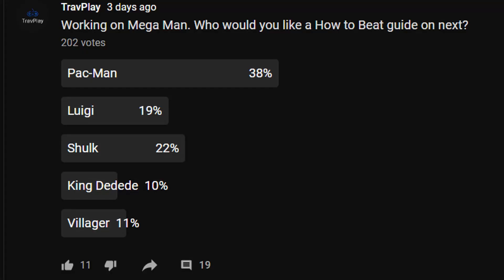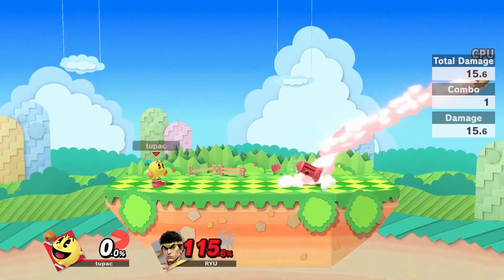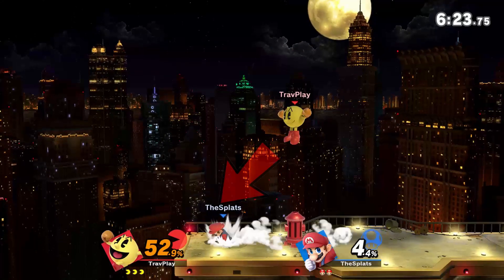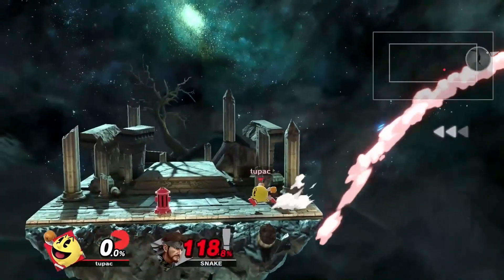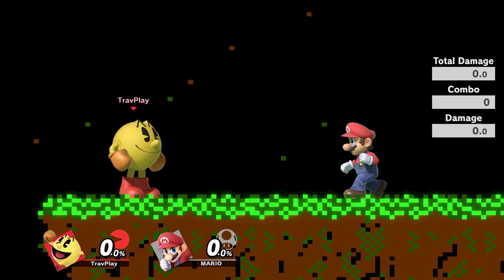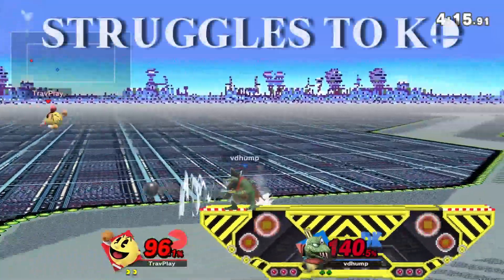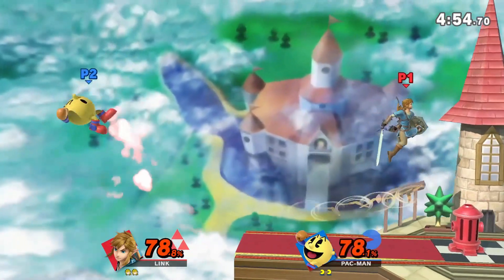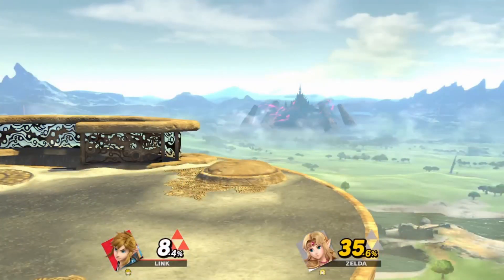HOW TO BEAT PAC-MAN in Super Smash Bros. Ultimate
Learn how to destroy Pac-Man in Super Smash Bros. Ultimate by observing his strengths and weaknesses. I'll show you what moves to respect and what weaknesses to exploit. You'll need a higher IQ than Pac-Man to handle his bonus fruit, fire hydrant, power pellet, pac-man combos, tricks, and traps, his grab, Pac-jump, and more.

Music is in-game.